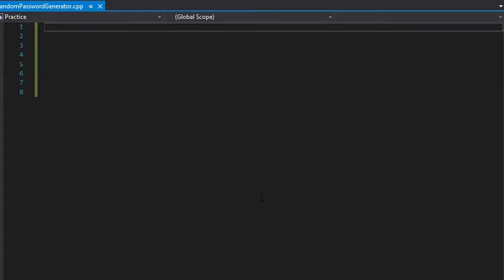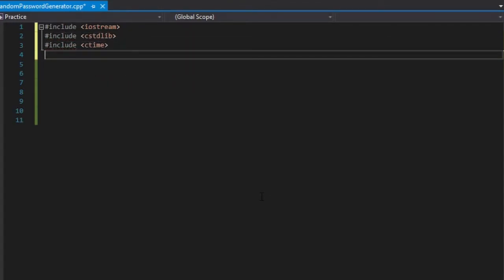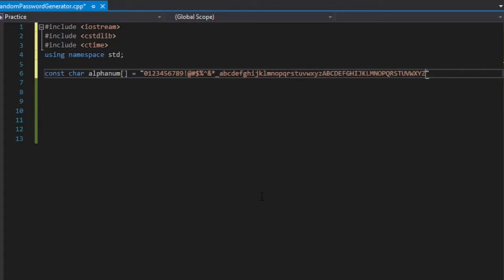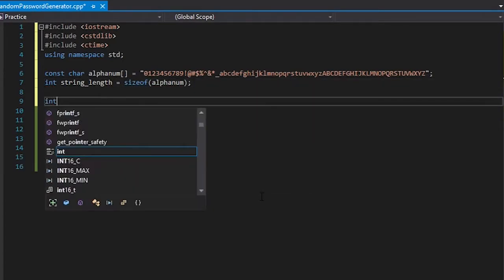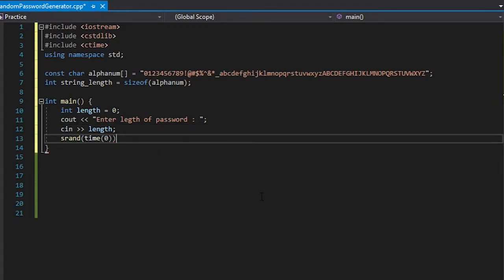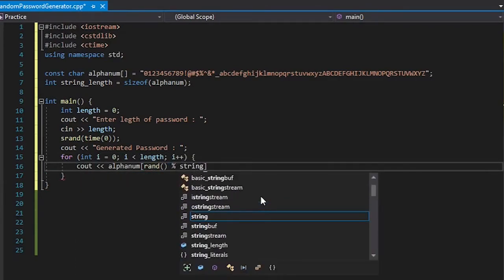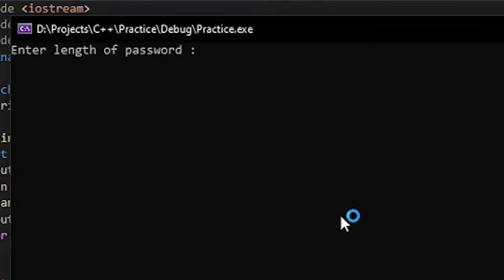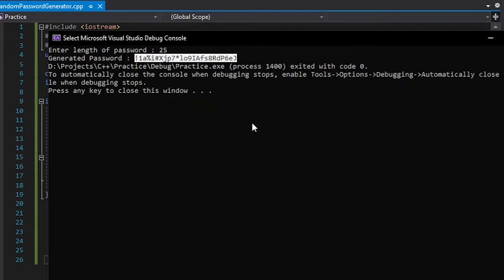Simple Random Password Generator | C++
In this video I created a simple C++ script to generate a random password.

Take care and see you in another video. Happy Learning !